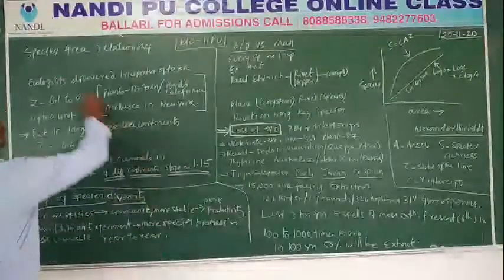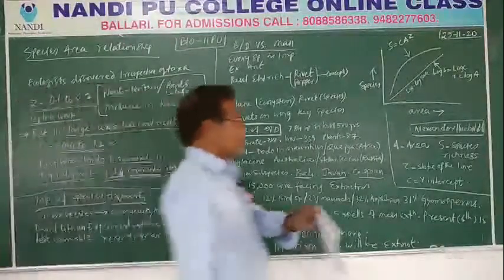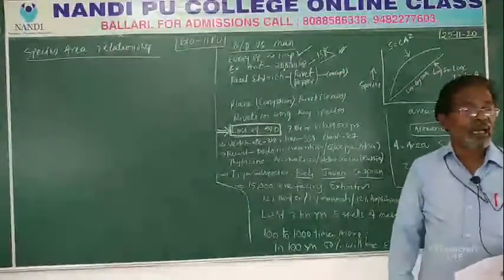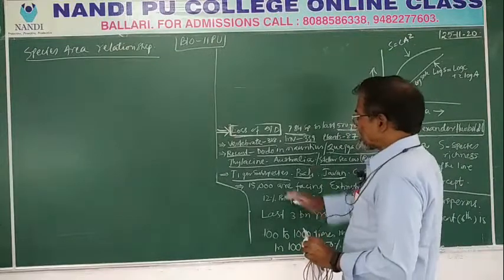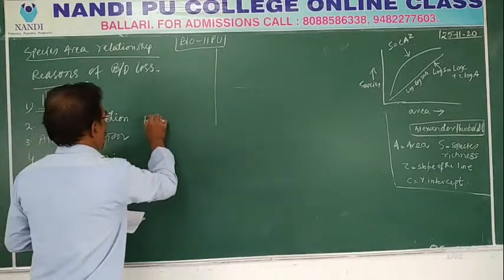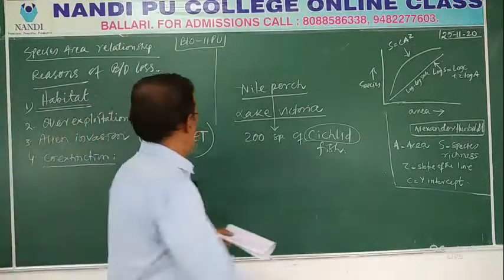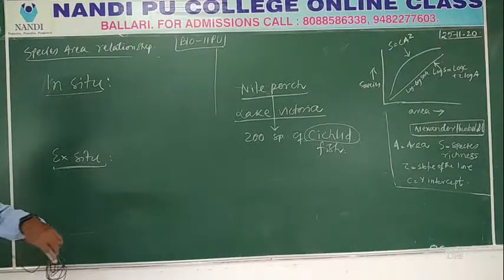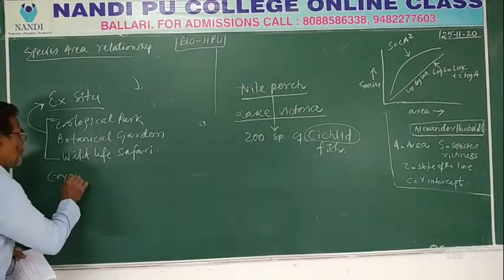Nandi OnlineCommerce's broadcast